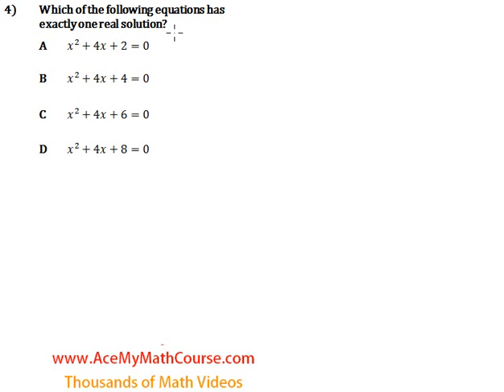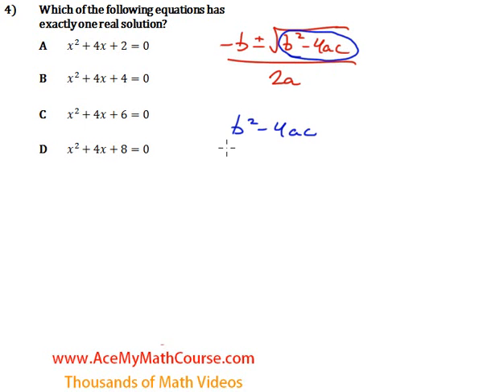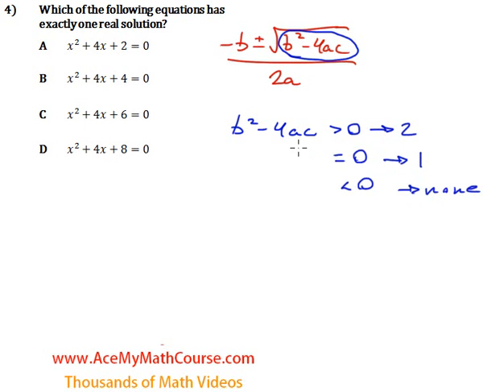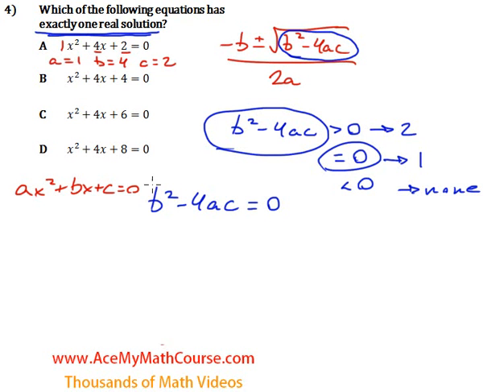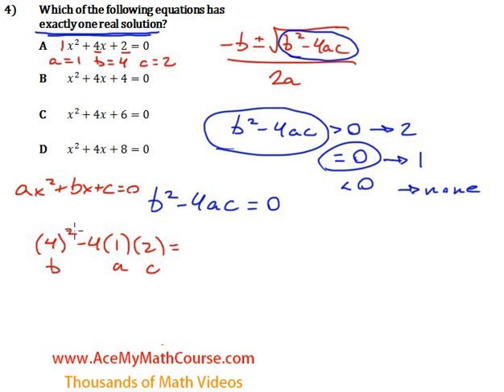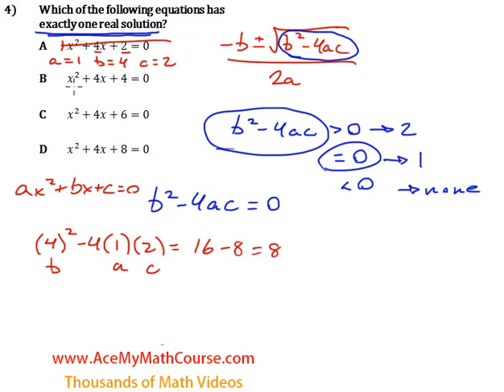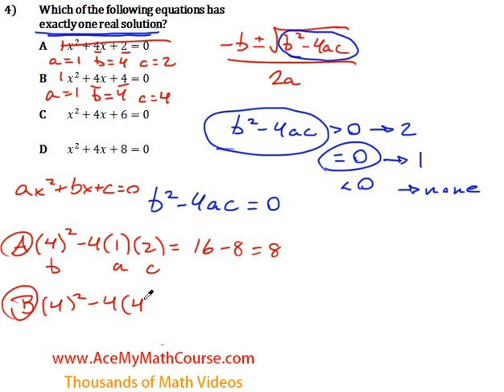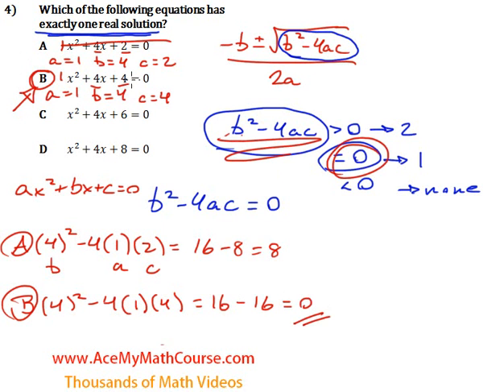Quadratics Pt.2 - Quiz Question #4